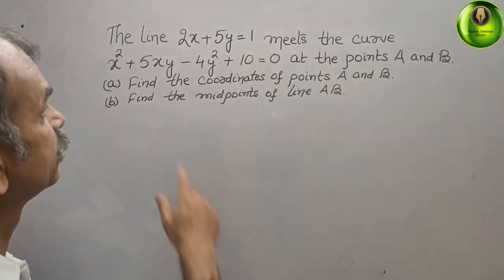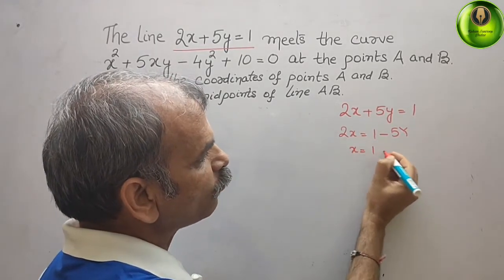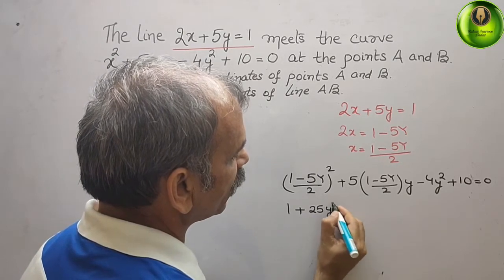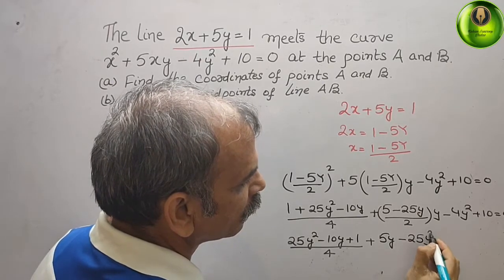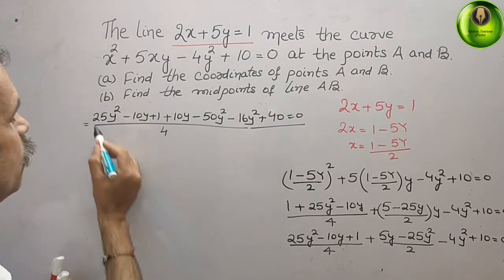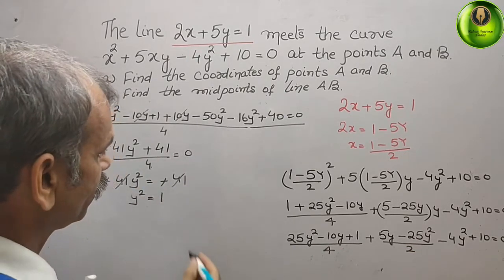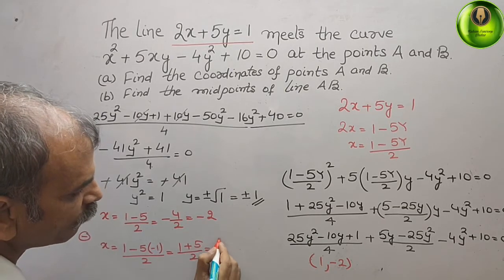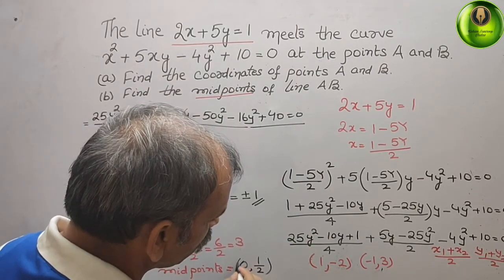The line 2x+5y=1 meets the curve x^2+5xy-4y^2+10=0 at the points A and B. (a) Find the coordinates